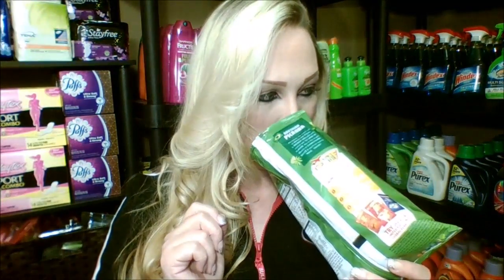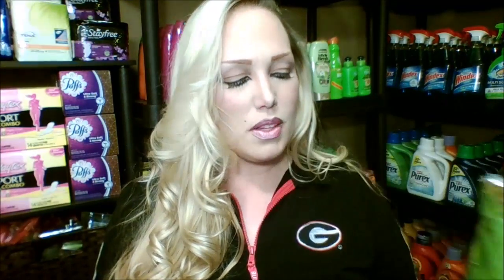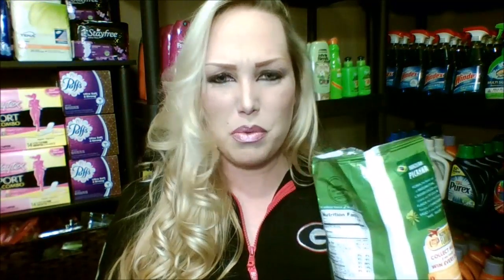Is it worth it? Lay's Passport to Flavor Review! Indian Tikka Masala and Brazilian Picanha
Hello everyone,

Here are two products that I got for free using overages and coupons. I decided that I would share a first impression with you!

Xoxo... Mary